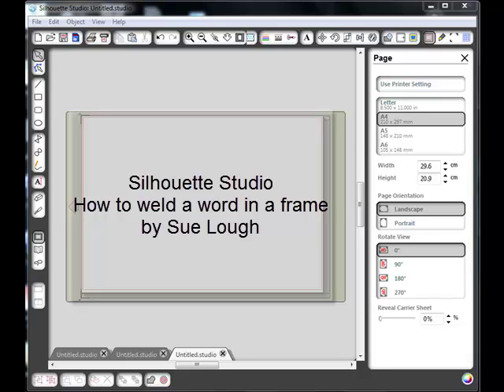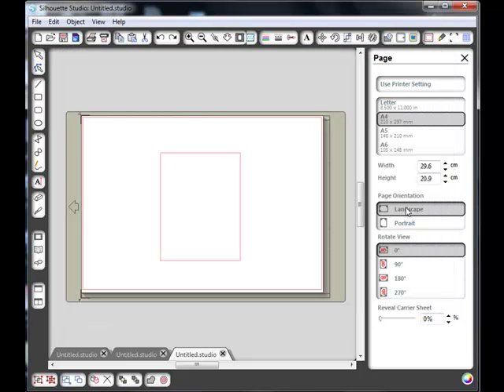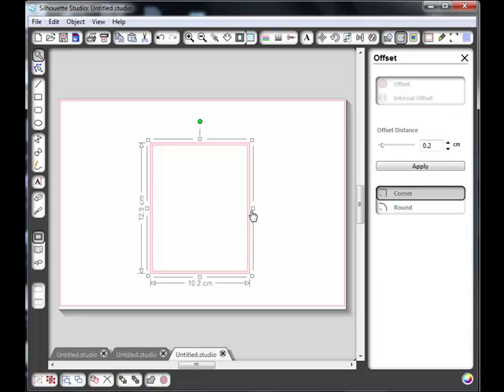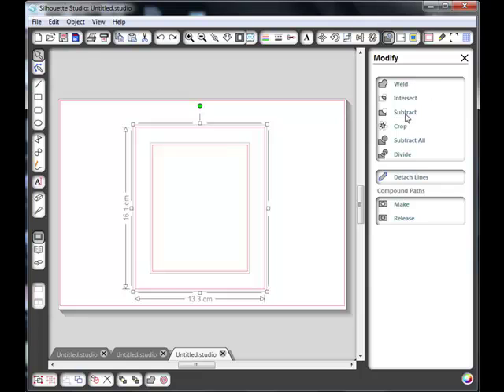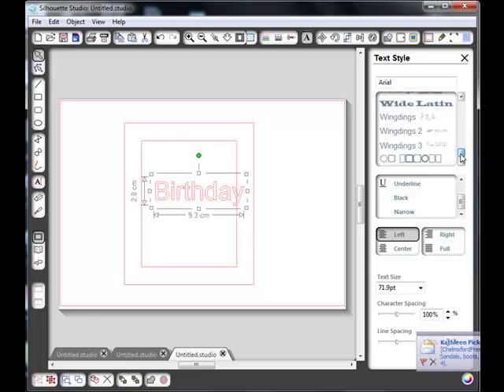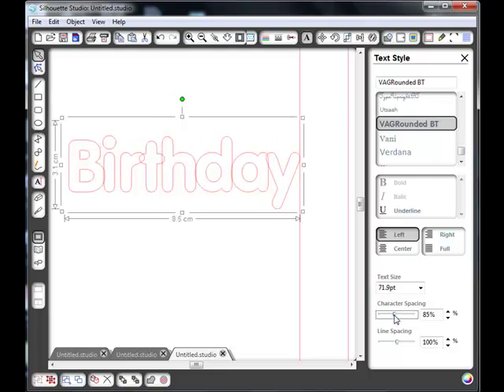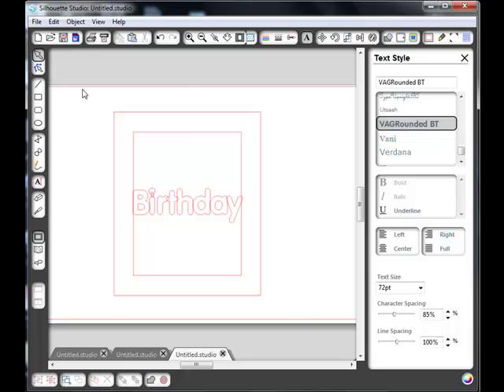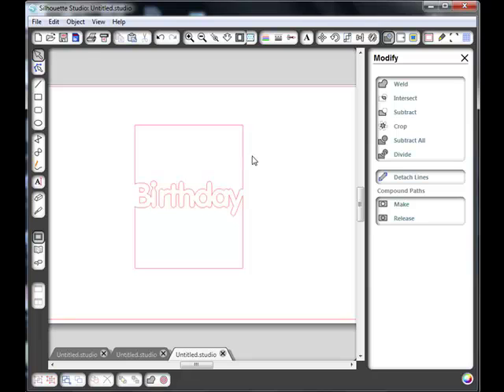Silhouette Studio - Welding words in a frame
How to weld a word in a frame using Silhouette Studio software